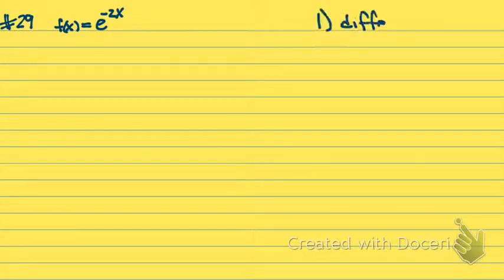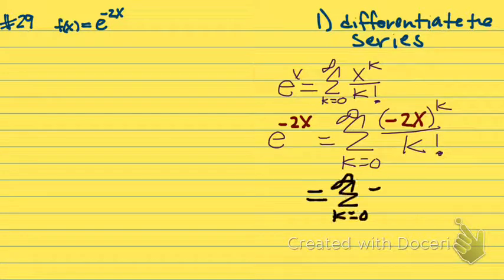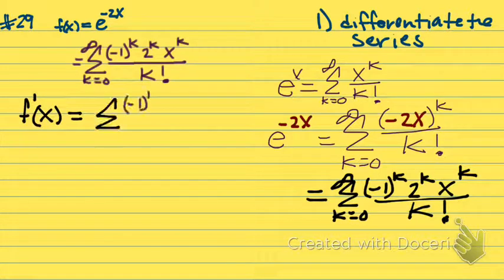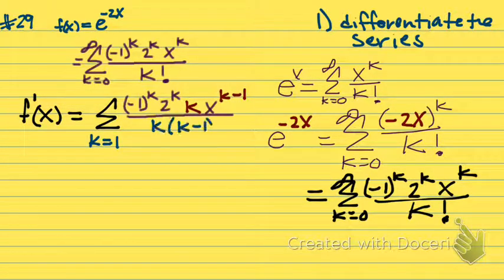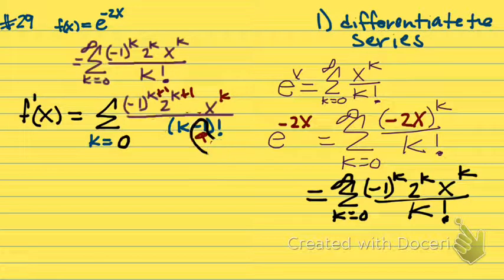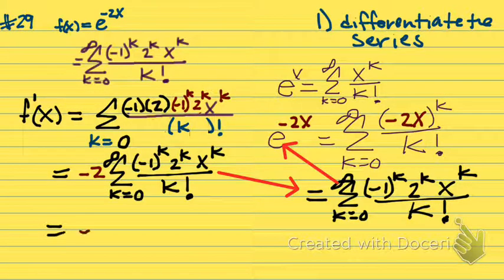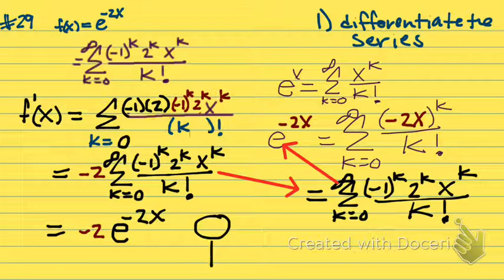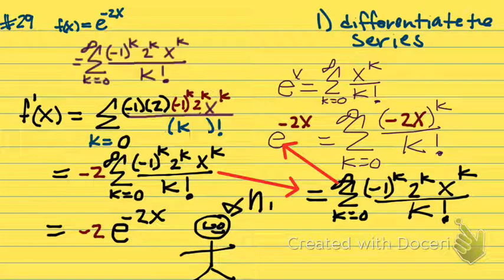Differentiate a power series and determine the function